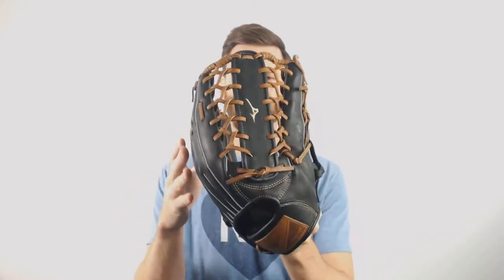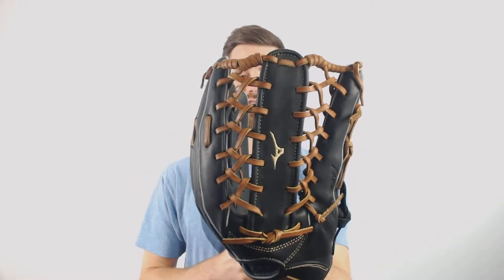Review: Mizuno Select 9 12.50'' Baseball Glove (GSN1250)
The BioSoft leather on this Mizuno glove is buuter-soft as well. Get it and then take it into a game right away!